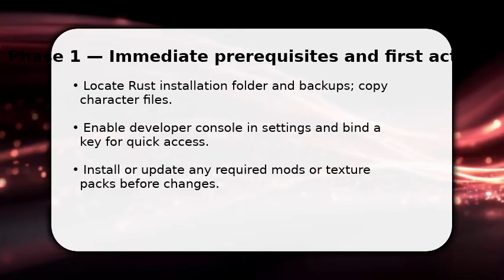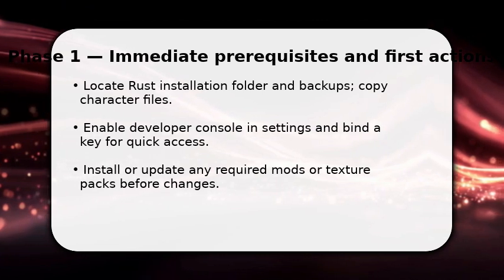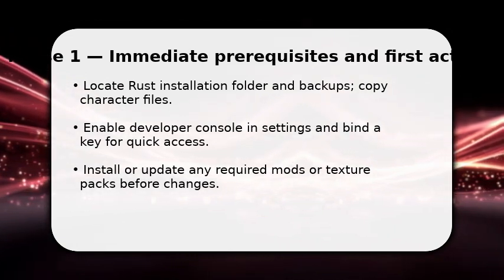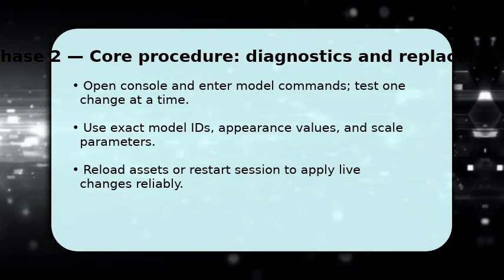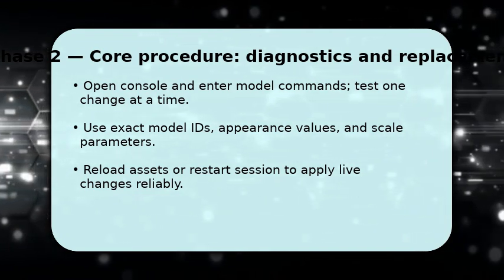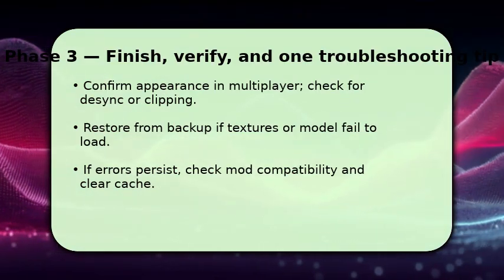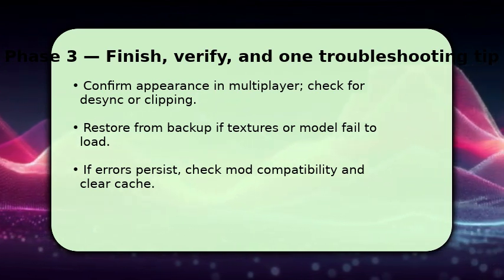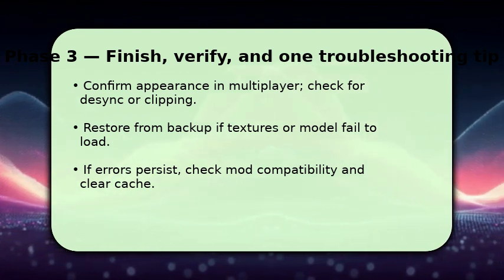How to Change Your Rust Character Model Console - Step by Step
How to Change Your Rust Character Model Console - Step by Step | 🔒 Surfshark VPN Deal — Stay private and secure. $1.99/mo + 3 Months Free ▸

Learn the step-by extricate process of altering your Rust character model within a console environment. This video guide provides clear instructions, essential tips for beginners and advanced users alike.

Rust, character model change, console modification, step by step tutorial, game development with rust,